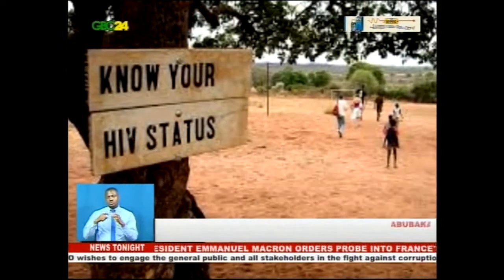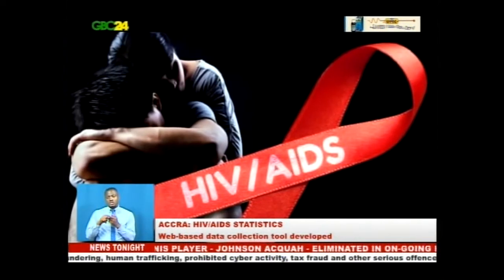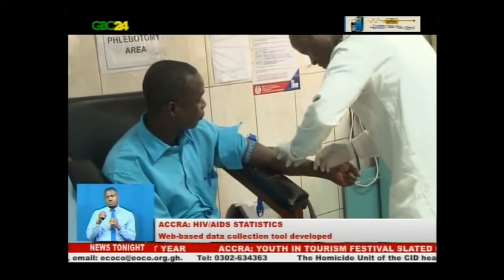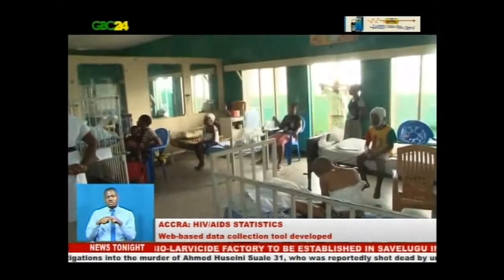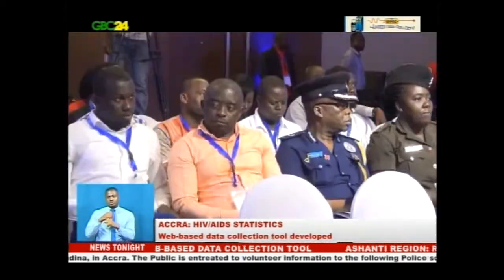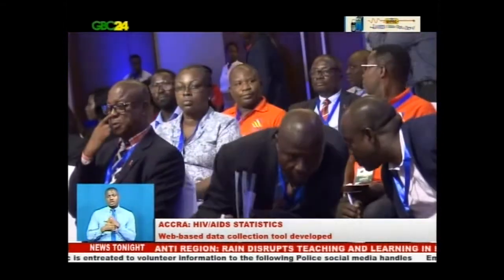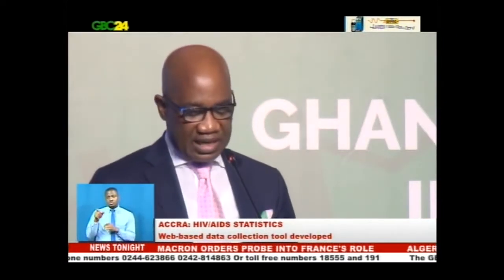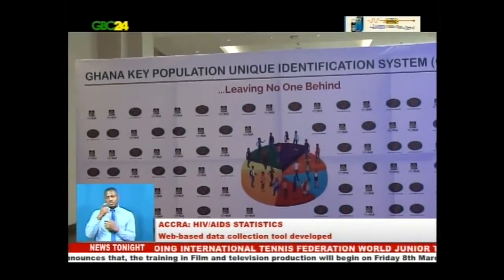AIDS Commission launches web-based system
The Ghana AIDS Commission has launched a web-based system known as the Ghana Key Population Unique Identification System (GKPUIS), to improve the data process for Key Population (KP) programmes in Ghana.